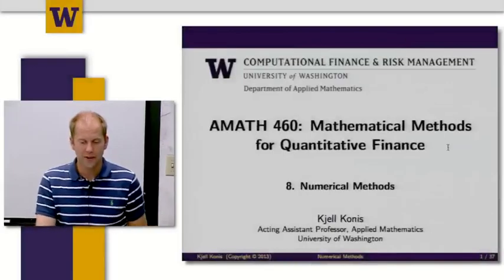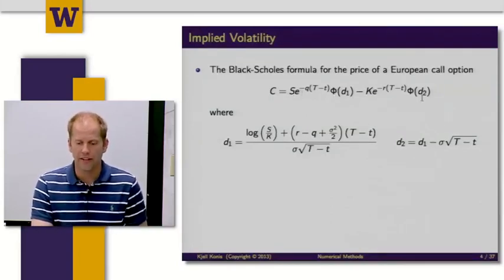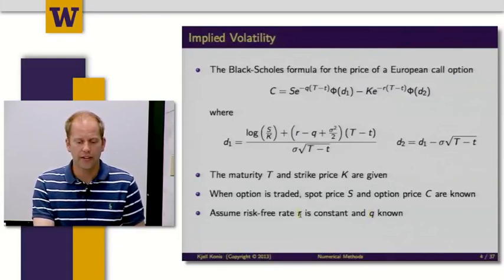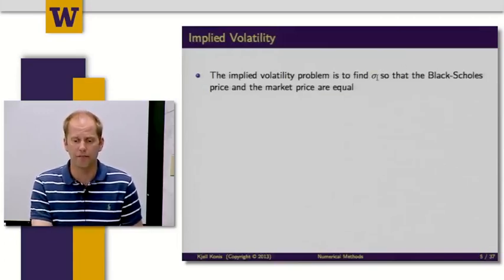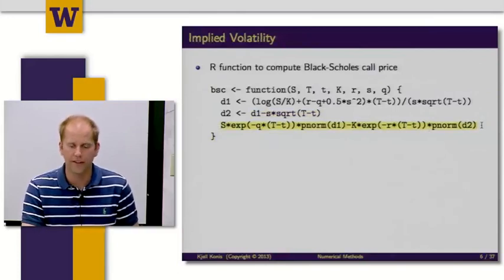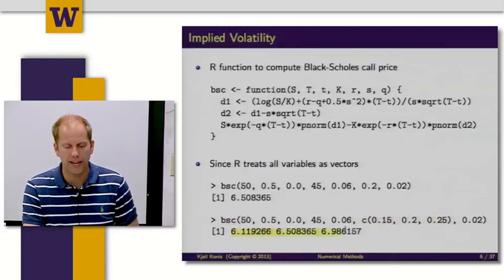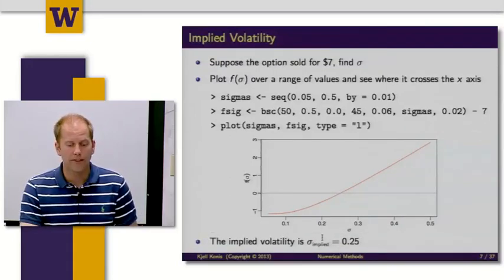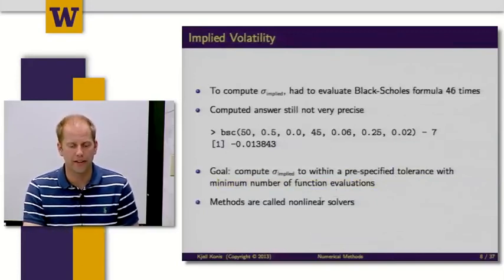Mathematical Methods for Quantitative Finance || 02 W8 1 Implied Volatility 17 41